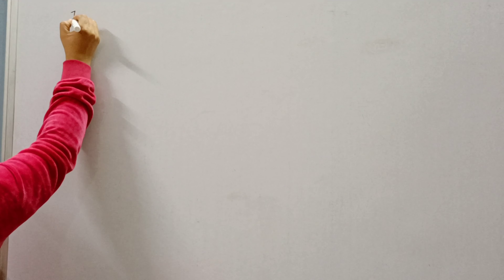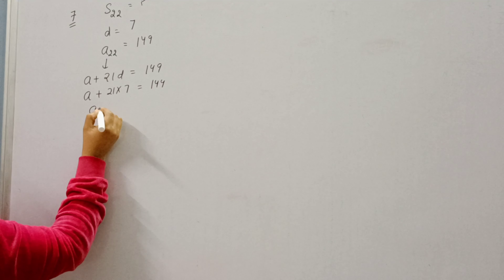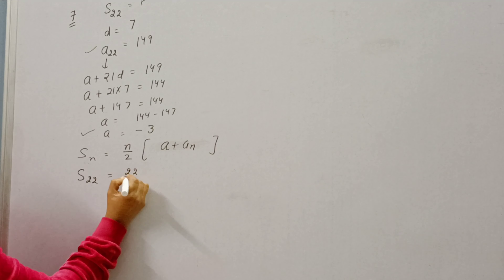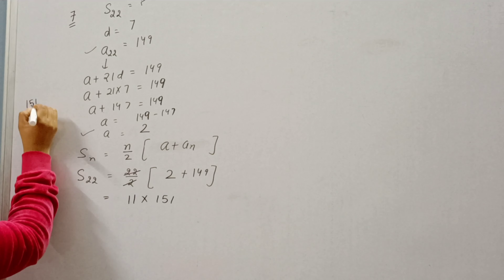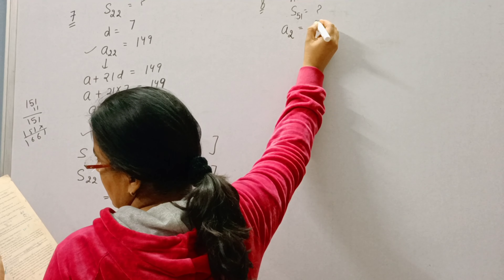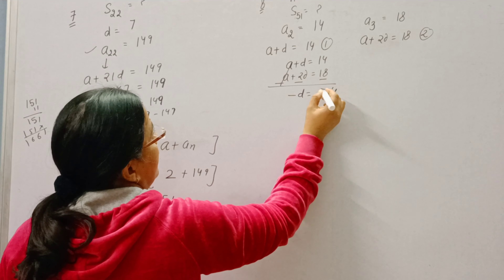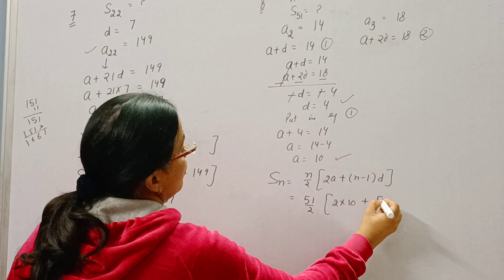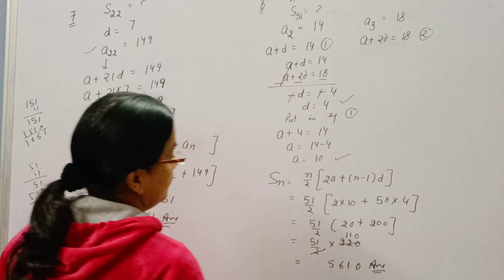Ex 5.3 Que 13,14 Ch 5 Class 10 maths ncert